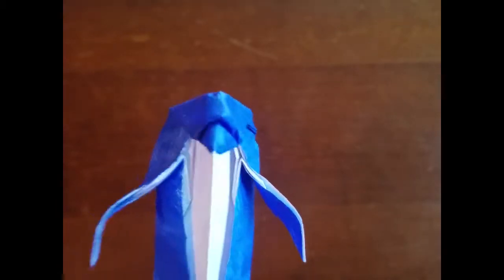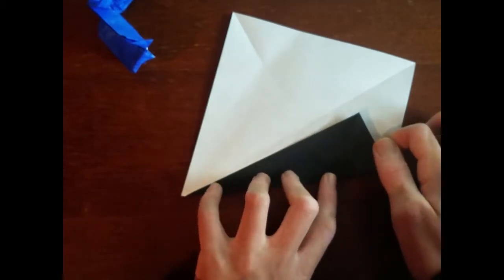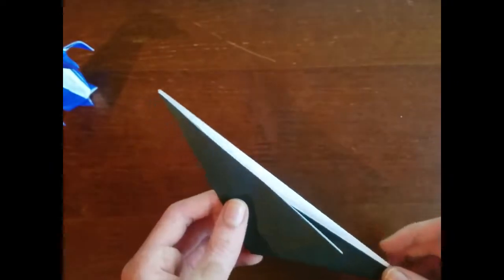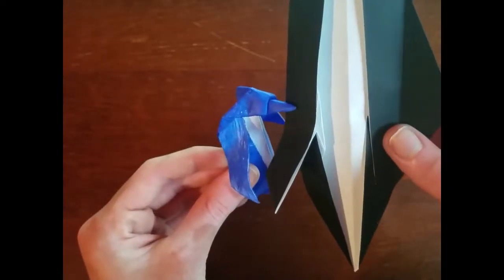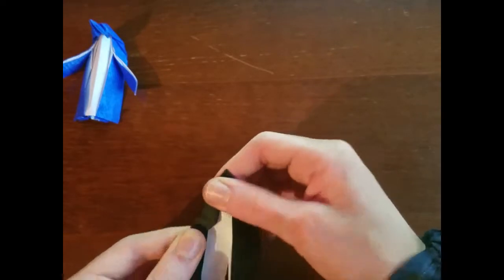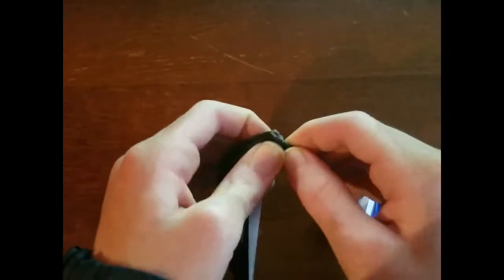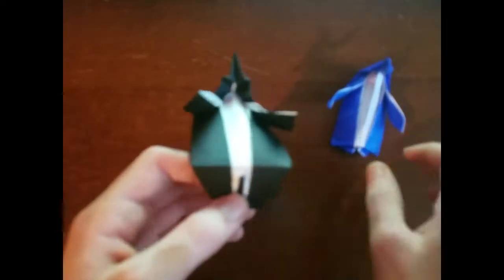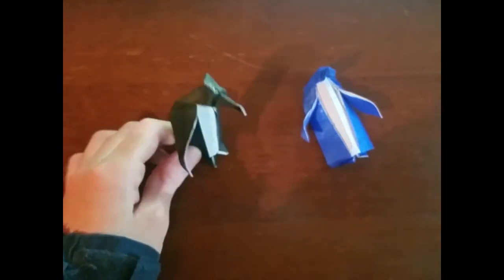🐧 Penguin v1 Origami Tutorial 🐧 - How to make an easy origami penguin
How to fold an easy origami Penguin designed by me.

Any paper will work for this model. I tried two papers, painted printer paper, and kami paper, and I like printer paper because it shapes better.

HAPPY ORIGAMI DAY!